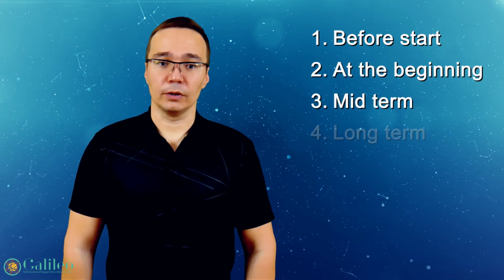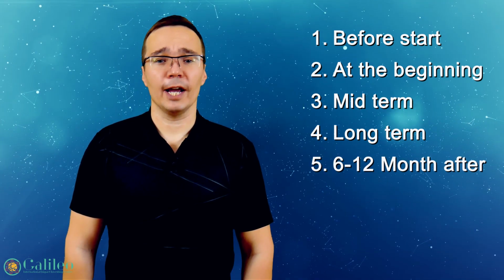How to measure social impact. Galileo Impact Stories #34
Hi, friends. This is Galileo Impact Stories. Measuring social impact is becoming more and more important for social entrepreneurs and impact investors that support them. Impact Measurement opens up the doors to a story of the change which social ventures bring to people’s lives. Today we decided to talk about five steps how to measure social and environmental impact. To make it easier we will name this impact - social impact.
Social impact relates to the long-term positive changes, for individuals, communities, and society as a whole that result from activities or services provided by social entrepreneurs.
There are many reasons to measure social impact but sometimes social entrepreneurs don’t know where to start. Traditionally organizations have measured the things that are easily countable (how many seminars we made, or how many people came and etc.) ‘Social impact’ is about changes, ‘soft outcomes’ and we have to find another way to measure it. And here are five steps to effective impact measurement.
1. Decide what to measure
The first step is to decide what change you are aiming for. What will illustrate the change?
Imagine your clients, before they have any engagement with you and afterward, how would they benefit? What would the change be? New knowledge, better environment, new behavior, new status or anything else.
Then decide who you need to involve in your impact measurement process. You can ask clients and stakeholders to be involved into the impact measurement process, from senior management to volunteers.
The next step is to define the best questions and Key Performance Indicators (KPIs) to identify the change. These are the ‘indicators’ – which will show the change caused by the social venture.
2. Select indicators
After you have defined your KPIs to measure your output, it’s time to get into detail and develop indicators, pieces of information that show whether a specific event has taken place and to what extent.
We recommend starting by exploring indicators that are already used by other organizations in your sector. These indicators can either be copied and used directly or can serve as inspiration for indicator development to fit your context. Check IRIS from GIIN which is a free impact measurement tool.
Sometimes it just won’t be possible to find indicators that are the right fit for what you want to measure and you will need to develop your own. Once developed you then need to enter your indicators into a data collection framework, an Excel workbook that lists indicators against elements (e.g. outcomes) related to your outputs.
3. Plan your data collection
The third step is to make a clear plan of how and when you will measure actual changes at individual or organizational levels.
There is a wide range of different data collection methods you can choose from to collect data. It can help to consider a number of factors in making your decision. Ask yourself the next questions.
Also, decide when to measure impact? You can ask your stakeholders questions you have chosen before your activities have started, at the beginning, mid, and long term. And even 6 or 12 months after your project or activities are finished. It will help you to track progress dynamically through your project implementation or business development. But it is important to keep measuring the same indicators to be able to compare their changes over time.
4. Collect your data
Training staff is the fundamental element of responsibly collecting high-quality data.
You may say we have not enough qualified staff resources to collect the right data! Just pick one program to start with. Share your impact measurement strategy within your team. Train your staff, choose your tools. You can add and adjust tools over time.
Be sure that the personal data you collect about beneficiaries is safely stored. Insufficient protection of personal data can lead to ethical and (depending upon the country where you are based) legal challenges.
5. Use your data
Now we have all this information what do we do with it? How get a sense out of it?
Learning from your data is about telling the story of what happened through your activities. We recommend going through 4 steps to get to the point where you can interpret and learn from your data.
After that you can present results to funders. Or you can use the data as an opportunity for learning; make a special seminar, workshop or press-conference. You may want to include the information you have collected in your annual report. Alternatively, you may want to produce a separate social impact report.
As an impact or social enterprise, creating a positive impact is at the heart of what you do. Measuring and communicating your impact is extremely important for making sure your mission is on the right track, for marketing purposes, to winning new contracts and develop a trust of existing funders and customers.